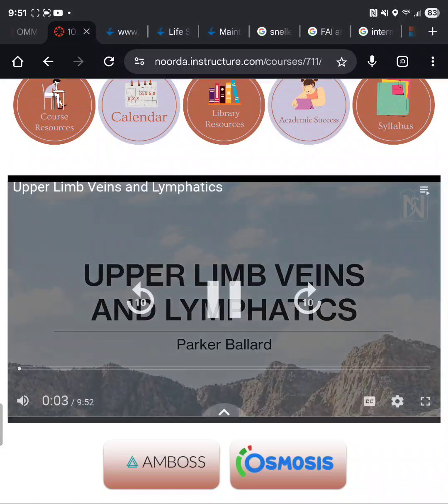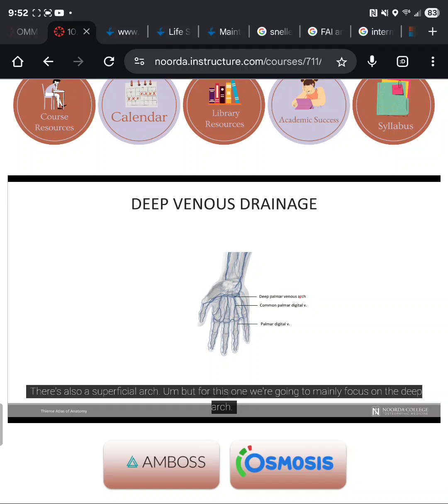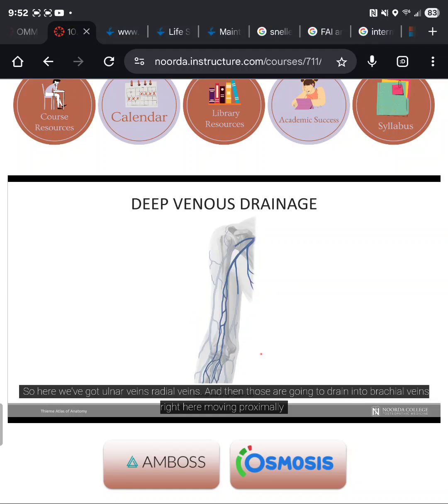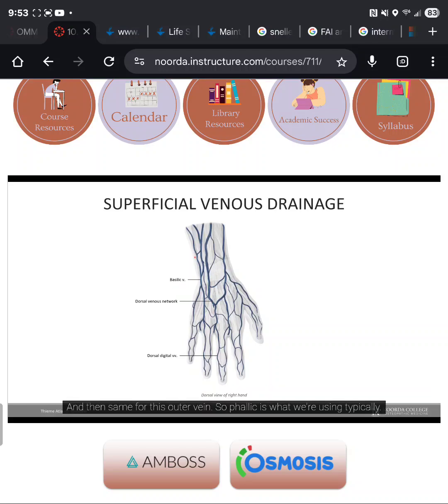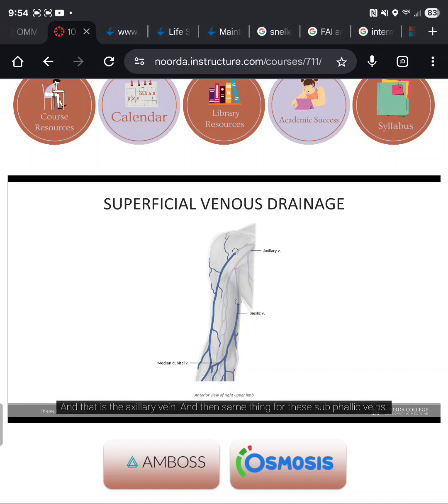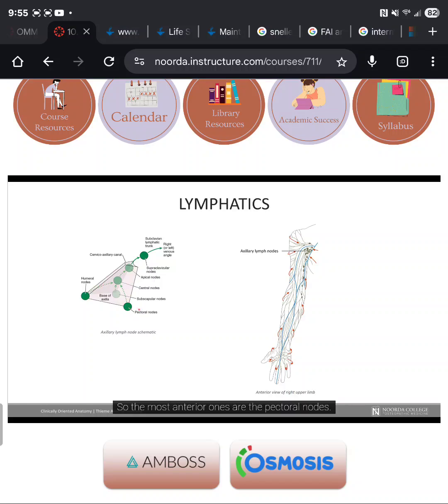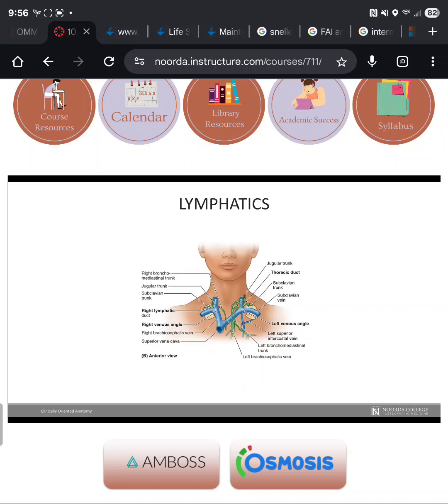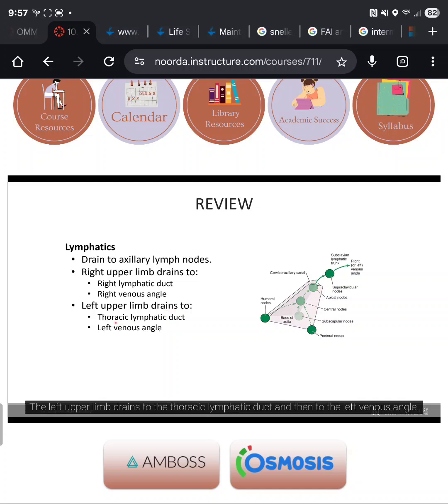Upper Limb Vascular Supply - Veins and Lymphatics